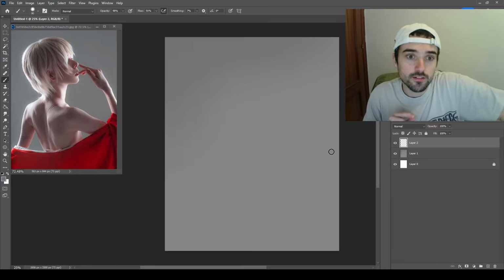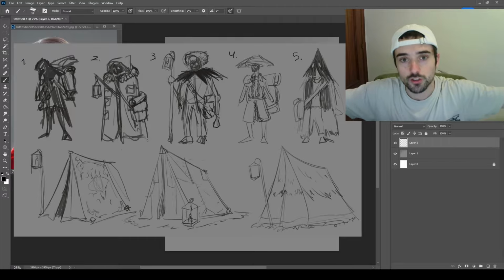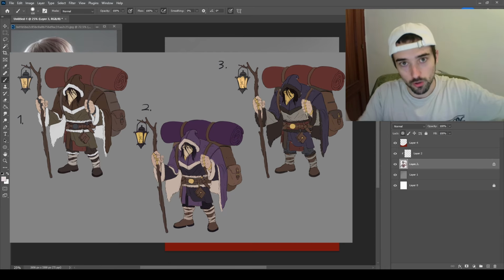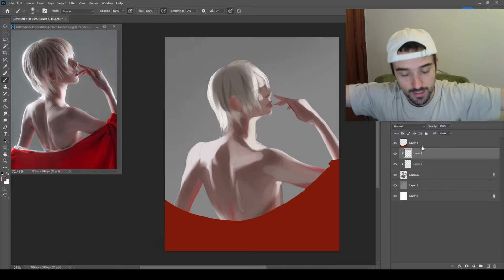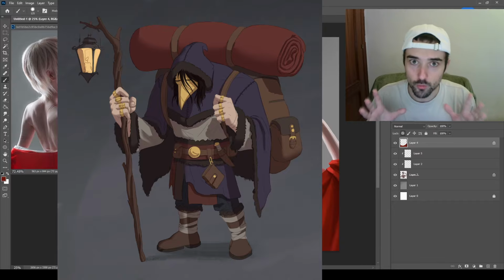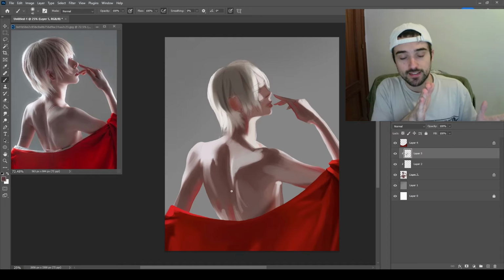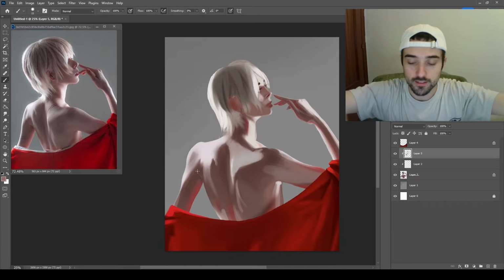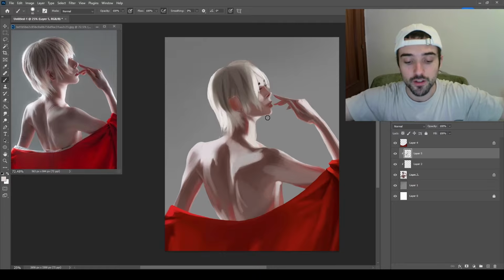I have been painting wrong all this time - Character design step-by-step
Here I explain my Process for this character design

Software: CllipStudioPaint
Tool: Huion Kamvas Pro 16